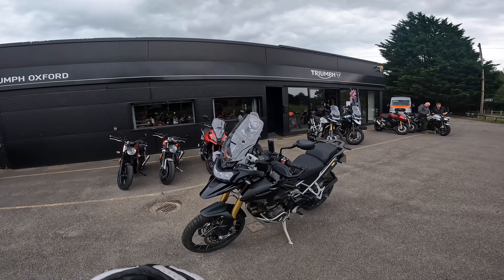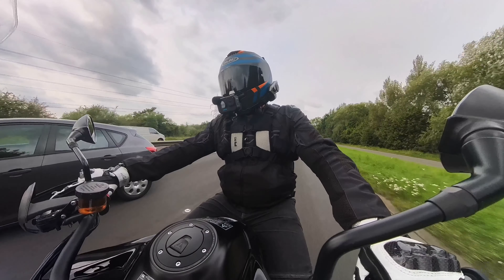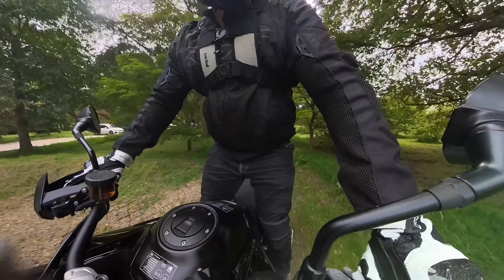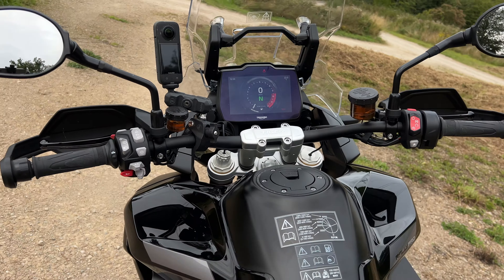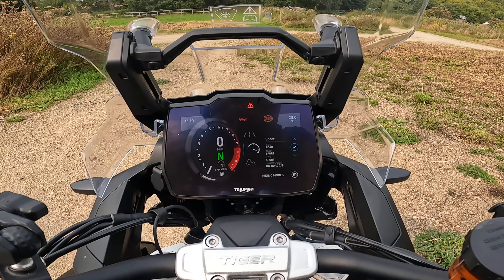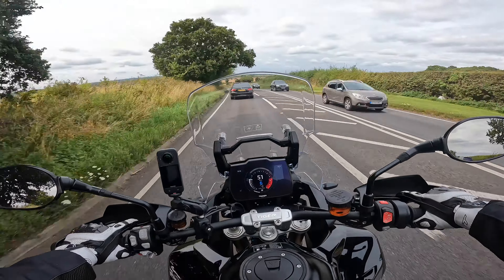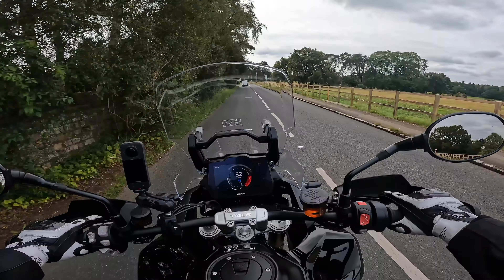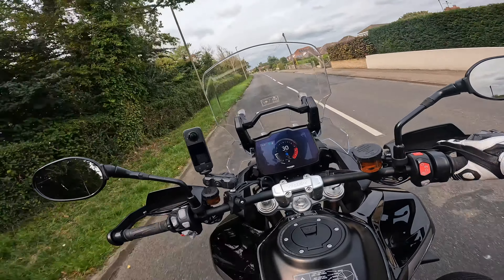Triumph Tiger 1200 Rally Pro // NEAR MISS for Desert X Rider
This will be my first time on a Triumph, why not start on the Tiger 1200 Rally Pro, it can't get much better than this surely?

Thank you to Triumph Oxford. Their website is